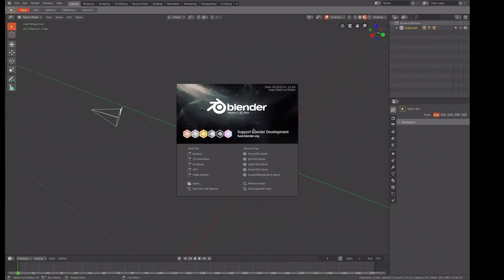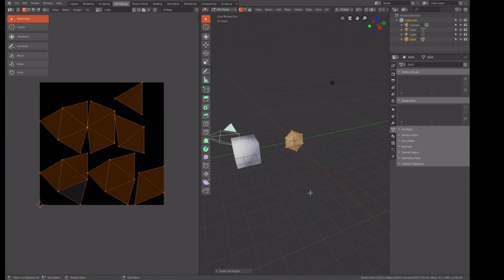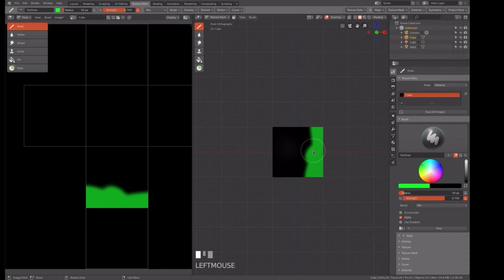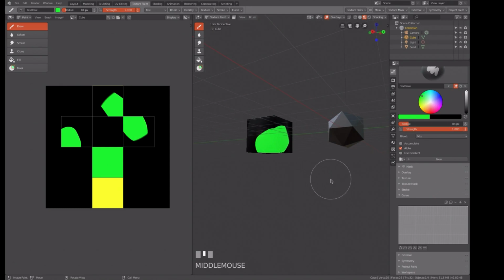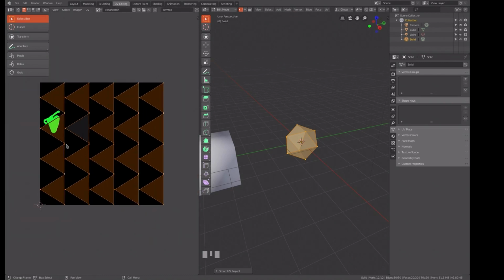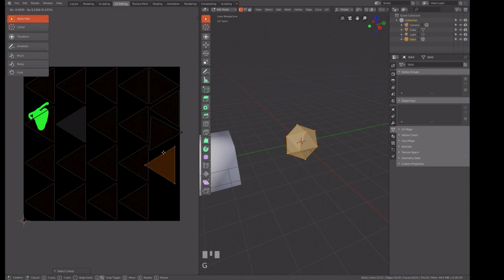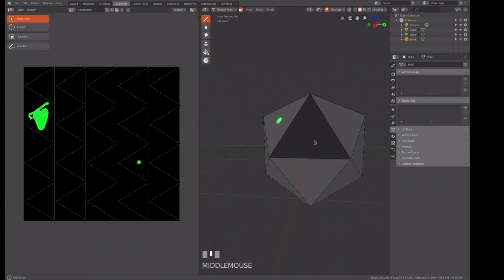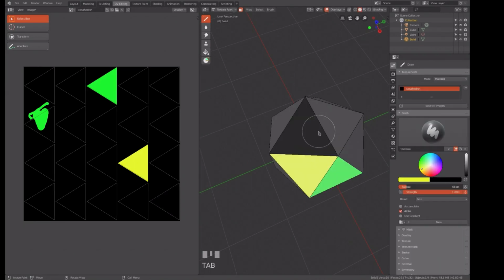#021 UV unwrap and text painting Blender 2.80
I use two different methods to enable me to texture paint an icosahedron and stay inside the lines.  To add the objects I enabled the standard addon for extra mesh items.

0:32 add mesh
1:05 start unwrapping
2:16 add materials and nodes
3:20 start painting
7:02 unwrap the icosahedron with smart UV project
10:35 paint with face selection on the icosahedron